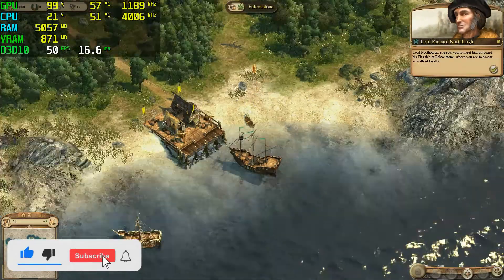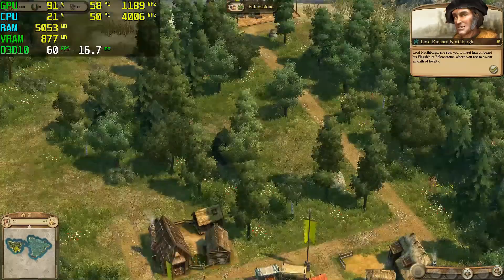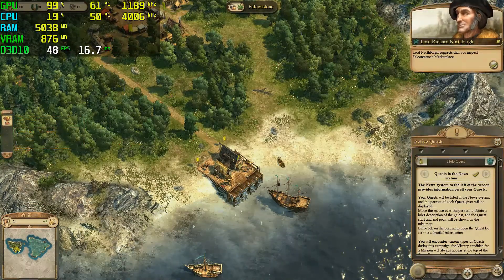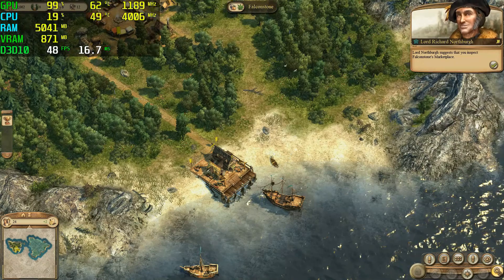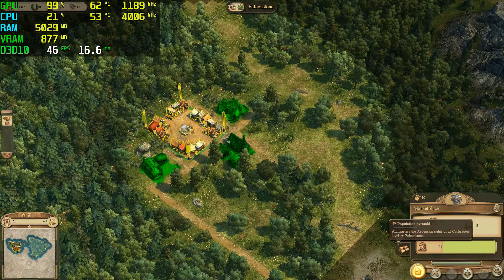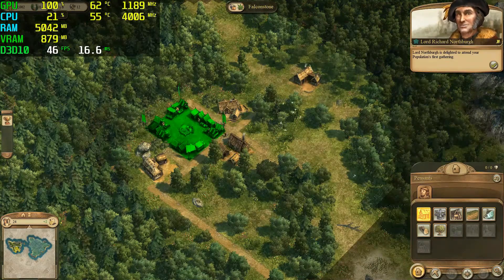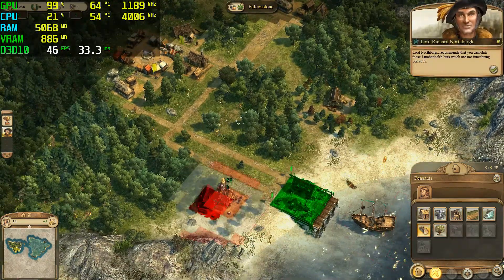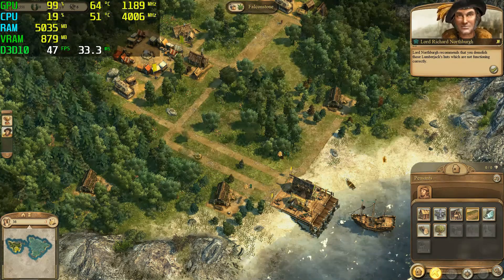Anno 1404 GTX 750 Tİ - 1080p High,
⏱ Timestamps ⏱
Start 0:00
1080p High: 0:05

🔧SPECS🔧
◾️GALAX GEFORCE GTX 750 Tİ Black OC Sniper 2GB GDDR5 128bit DX12
◾️SSD1:Hikvision 240GB
◾️SSD2:Patriot 1TB (Games installed)